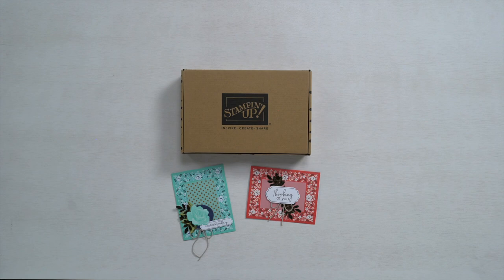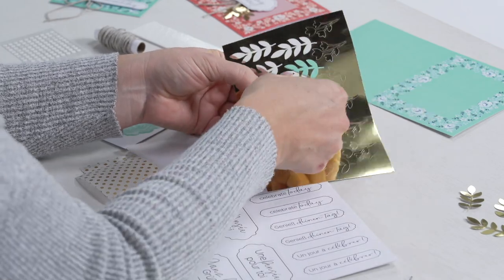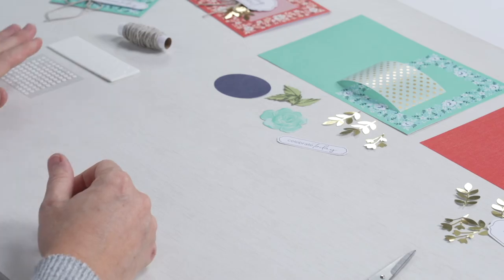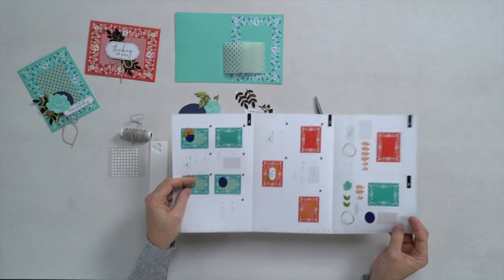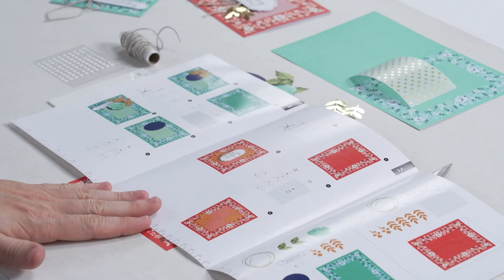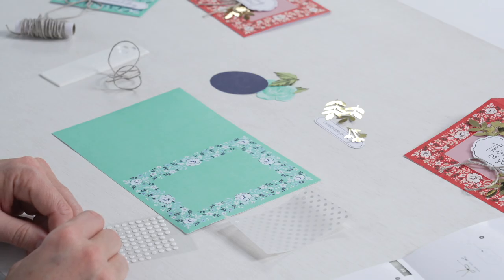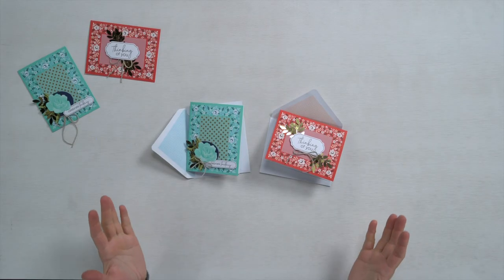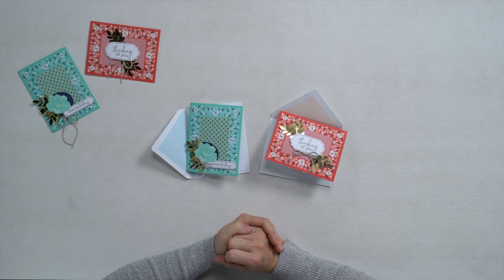Kerchief Card Kit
Get ready to assemble the Kerchief Card Kit from Stampin’ Up!’s kit collection! Stampin’ Up! CEO Sara Douglass will show you how to put together your kit step-by-step so you can confidently find creative success!

If you need help with the adhesives and embellishments in your kit, watch our Adhesives & Embellishments video